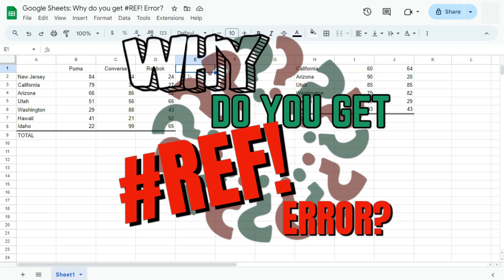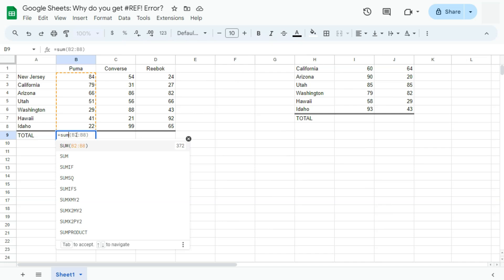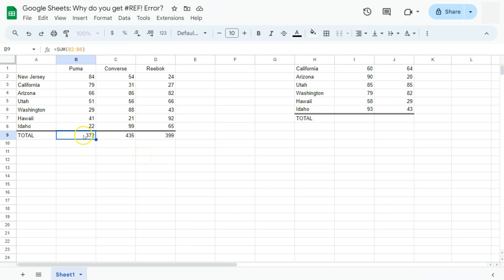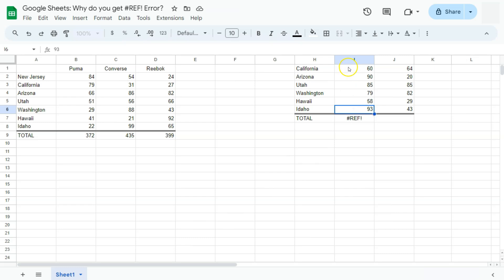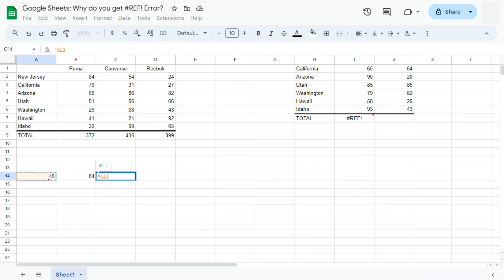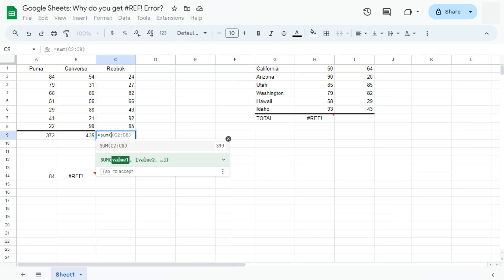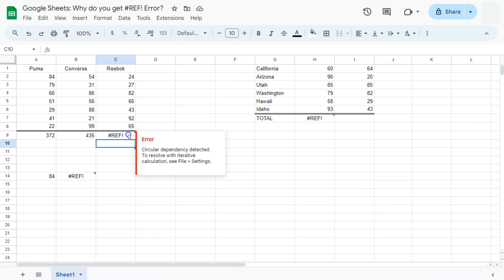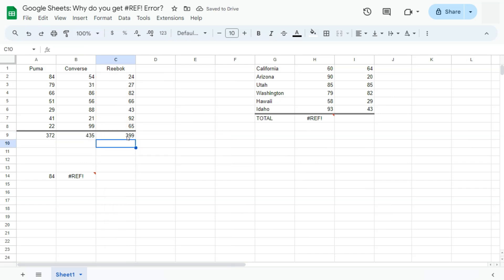Google Sheets: Why do you get REF! Error? (How to Deal with It)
In this video, let's explore why you get the REF! Error in Google Sheets!

The REF! error usually occurs when a formula references a cell that doesn't exist anymore, often due to deletion or changes in the sheet's structure. I'll guide you through common scenarios that trigger this error, including issues with linked cells, improper ranges, and more. Learn how to identify the source of the problem, prevent future errors, and keep your spreadsheets error-free. Whether you're new to Google Sheets or an experienced user, this video will help you manage REF! errors effectively.